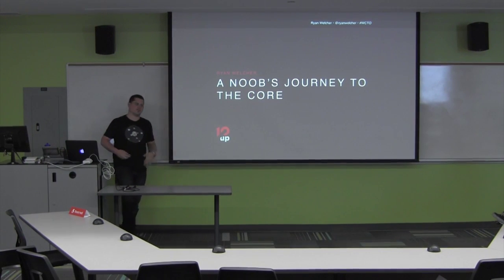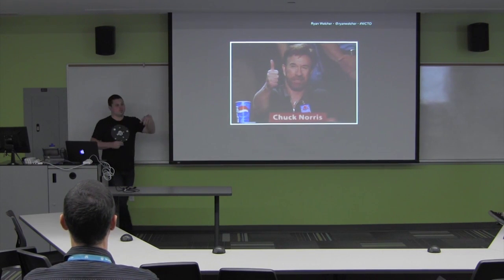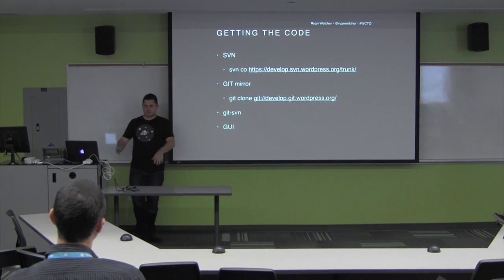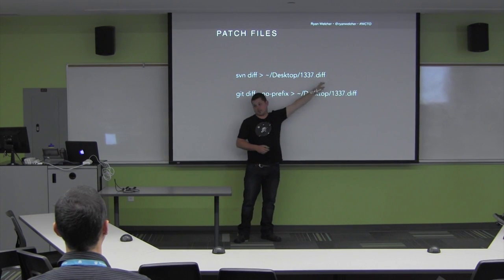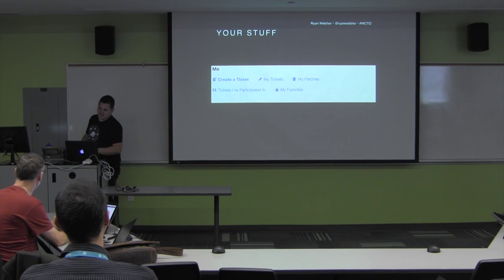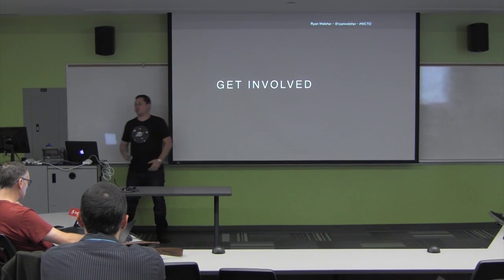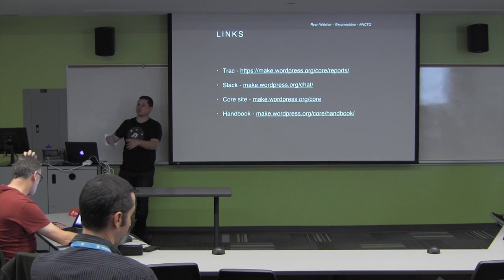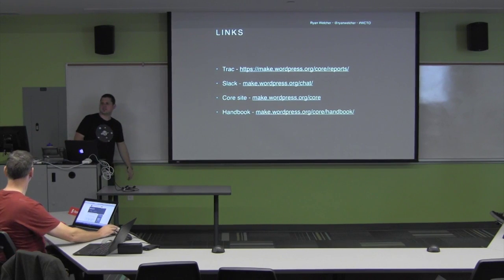Ryan Welcher: A Noob’s Journey To The Core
My presentation will focus on sharing practical tips and advice based on my experiences in becoming a core contributor. While there will be some technical aspects of how to contribute, my intention is to share what I have learned along the road to getting my first props and to provide practical, real-world advice on how to get into core contribution. My audience would be developers of any level who want to start contributing to core.